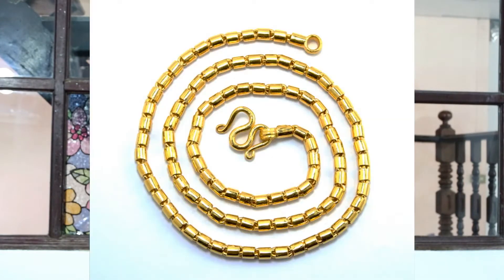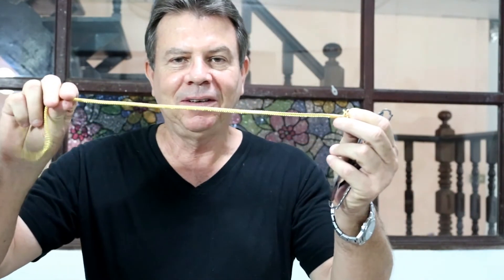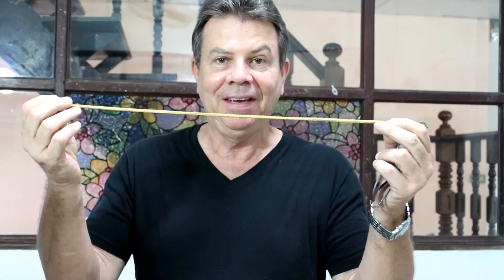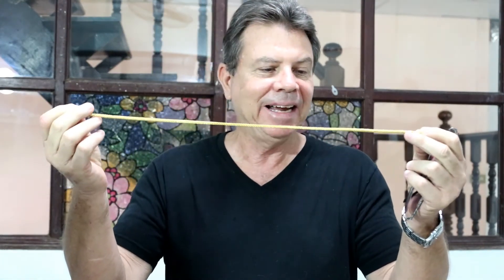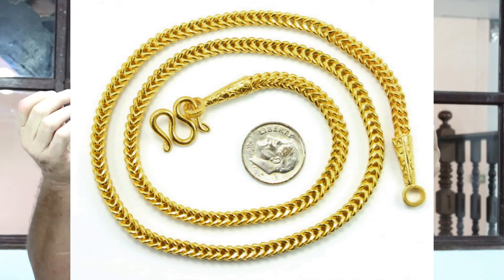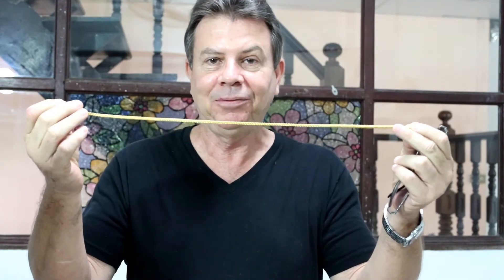23kgold.com How to buy 23k gold Baht chains in Thailand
Tom shows some recent Thai Baht gold chain purchases. Explains the purity differences between 9k, 10k, 14k, 18k, 22k, 23k, & 24k gold jewelry. Discusses the process of ordering a chain from 23kgold.com